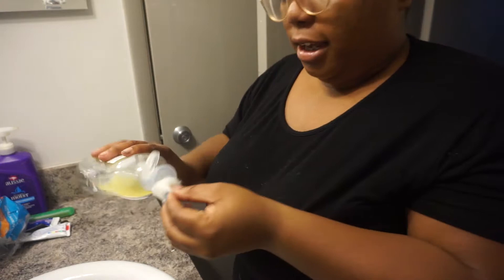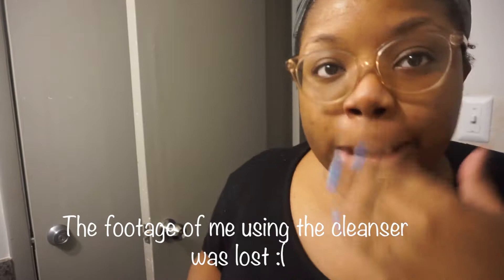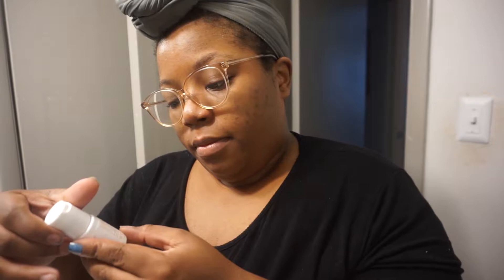Georgette Klinger Skincare Demo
🌺🌺🌺Open Me🌺🌺🌺
Hey Belles!
This video is a demo of sample products that I received from Georgette Klinger Skin Care.

💚Products Used💚
Dickinson's Witch Hazel
Phytic Exfoliating Toner
Bamboo Exfoliating Scrub
Argan Oil Cleansing Gel
Clean and Clear Oil-Free Moisturizer